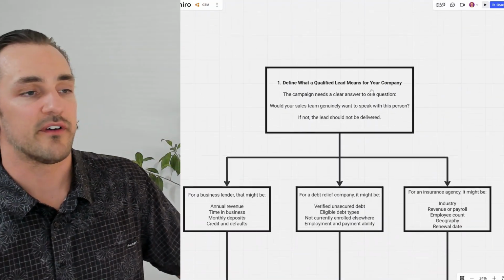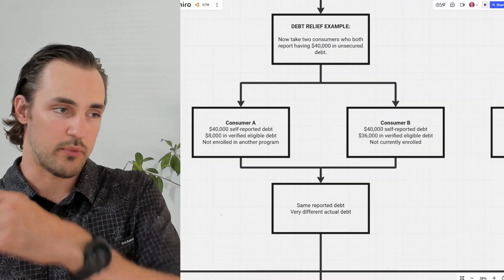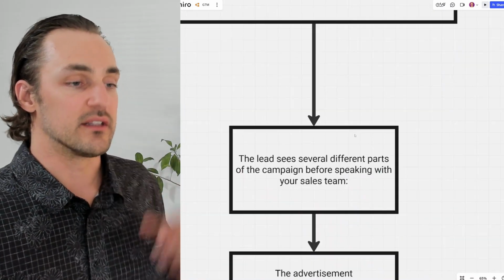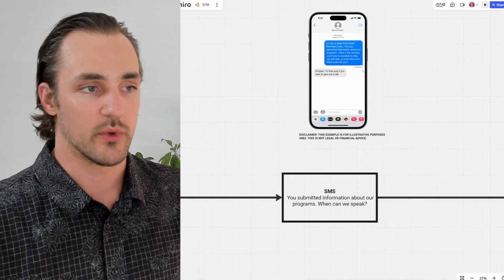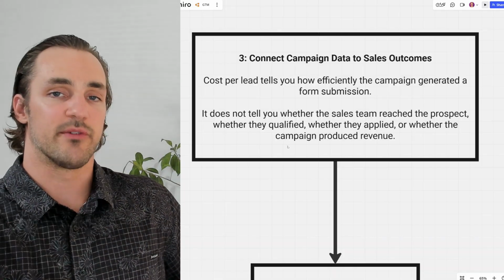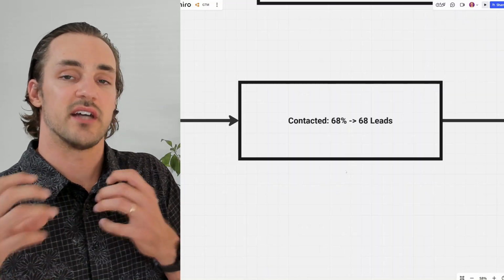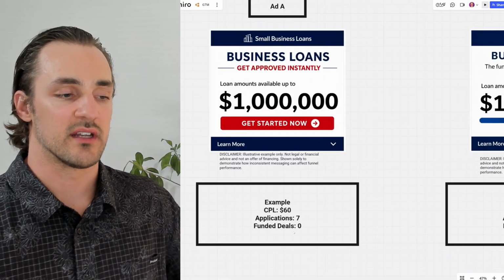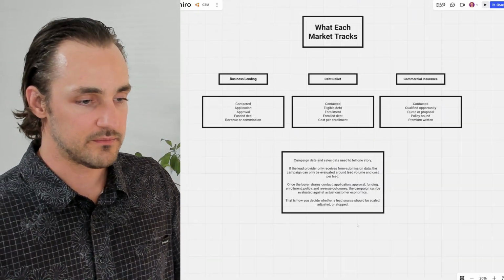How Financial Services Companies Get More Qualified Leads Profitably (With Examples)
0:00 Why Cost Per Lead Only Tells Part of the Story
2:10 Rule 1: Define a Qualified Lead
6:24 Rule 2: Keep Your Funnel Message Consistent
11:34 Rule 3: Connect Campaign Data to Revenue
15:11 Cost Per Lead vs. Customer Acquisition Cost
17:56 How to Decide Whether to Scale, Adjust, or Stop